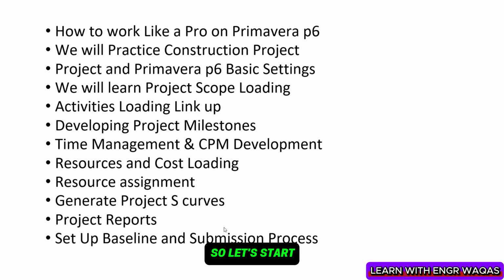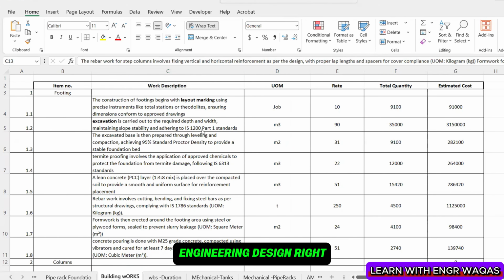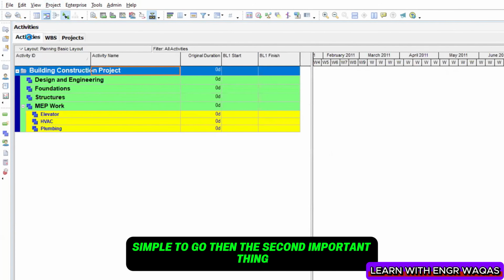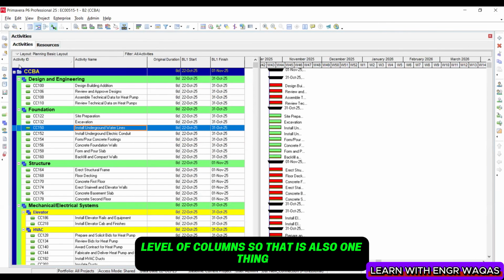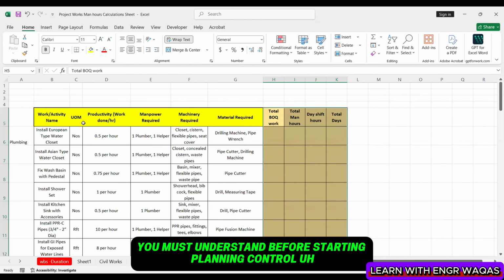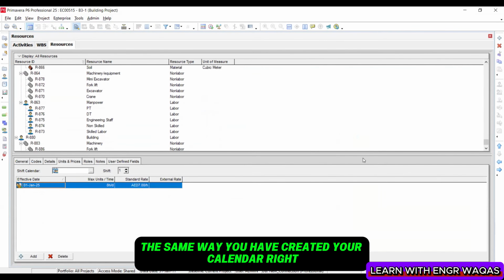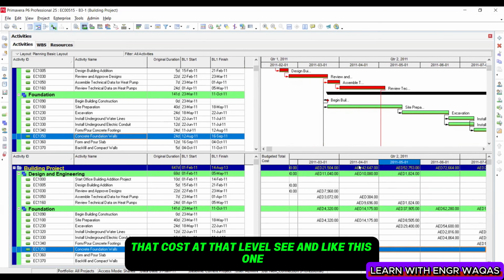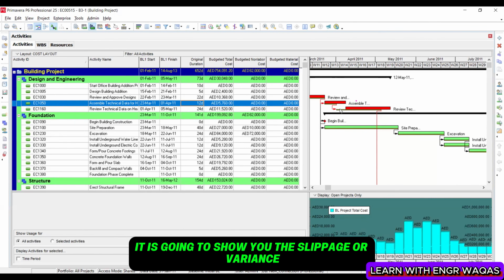Master Primavera P6 in 1 Hour | Complete Beginner Tutorial (Step-by-Step Project Example)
🚀 Master Primavera P6 in Just 1 Hour!
This complete step-by-step tutorial will take you from beginner to confident user of Primavera P6. You’ll build a real project from scratch and learn professional project planning, scheduling, and control techniques.

📌 What You’ll Learn in This Tutorial:
✔️ Introduction to Primavera P6 Interface
✔️ Creating a New Project (Start to Finish)
✔️ Work Breakdown Structure (WBS) & Activities
✔️ Calendars, Relationships & Durations
✔️ Applying Constraints & Activity Codes
✔️ Gantt Charts, Critical Path & Baselines
✔️ Progress Tracking & Updating Schedules
✔️ Exporting Reports & S-Curves

Civil, Mechanical, Electrical Engineers

Project Planners & Schedulers

Project Managers & EPC Professionals

Anyone starting with Primavera P6

Real project example with practical tips

Learn professional scheduling in just 1 hour